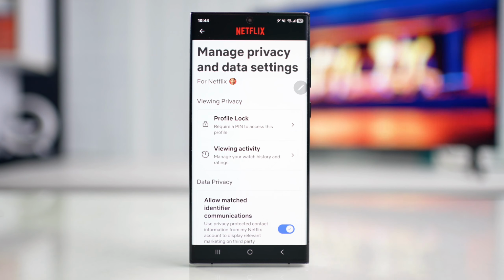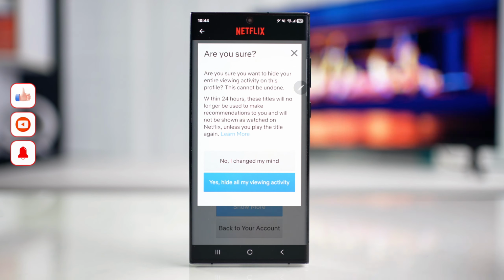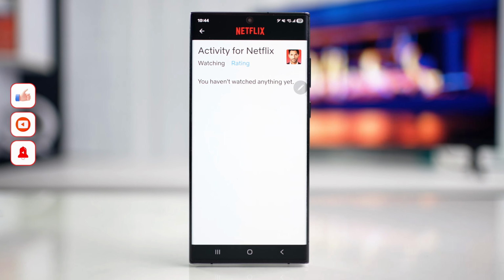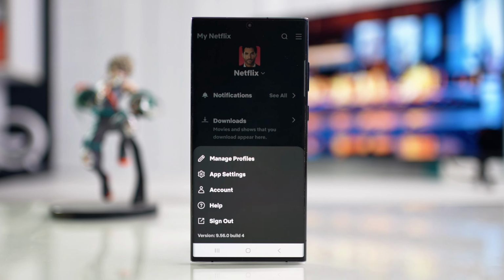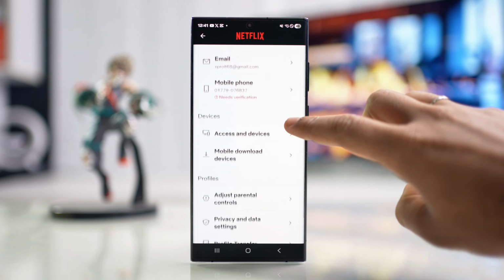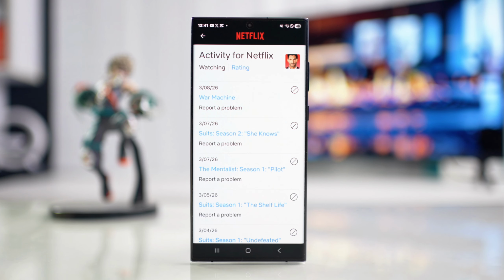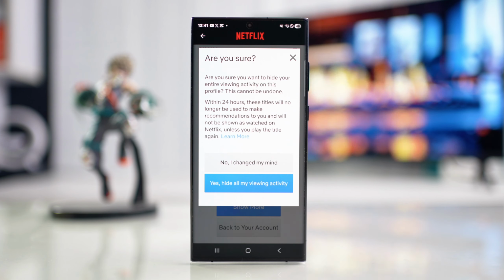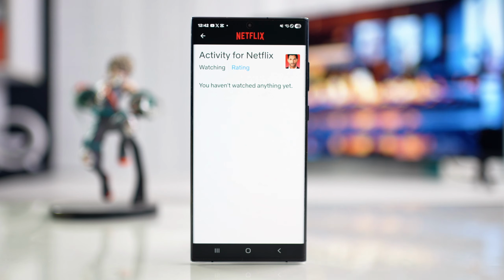Reset Netflix Profile History From your Android Phone FAST!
Are your Netflix recommendations completely messed up because of old shows and random movies you watched before?

In this video, I’ll show you exactly how to reset Netflix profile history on Android and remove your Netflix viewing activity step by step. Whether you want to clear your watch history, delete Continue Watching titles, or refresh your Netflix recommendations, this guide will help you do it quickly and easily.

You’ll learn how to access Netflix viewing activity, hide watched content, remove unwanted history from your profile, and clean up your Netflix account for a fresh start. This method works perfectly on Android phones and helps improve your Netflix suggestions instantly.

If your account is shared with family or friends, clearing Netflix history can also improve privacy and stop unwanted recommendations from appearing. Follow this quick tutorial to reset your Netflix profile history, clean your watch activity, and make Netflix feel brand new again.

Watch till the end and refresh your Netflix experience today!